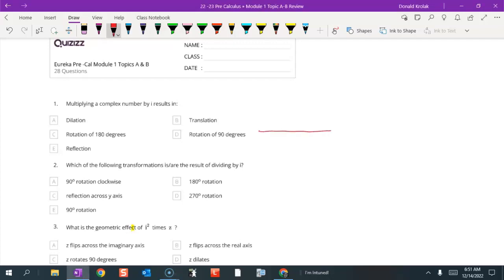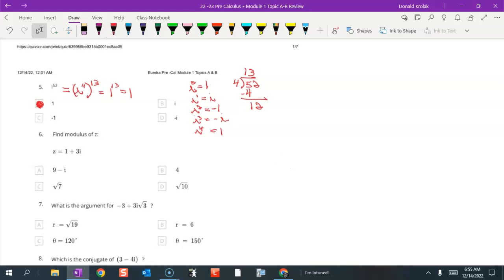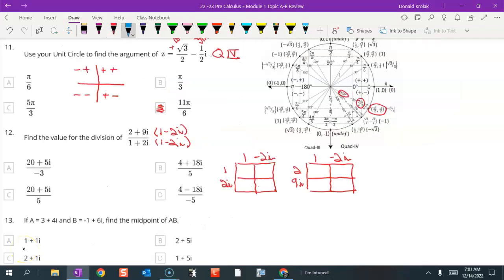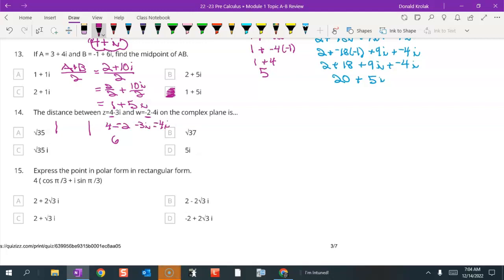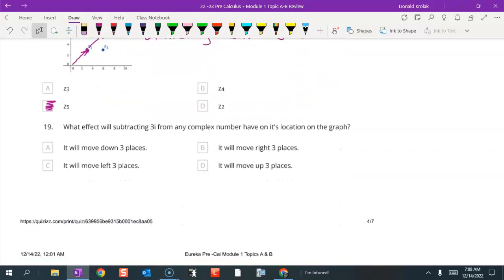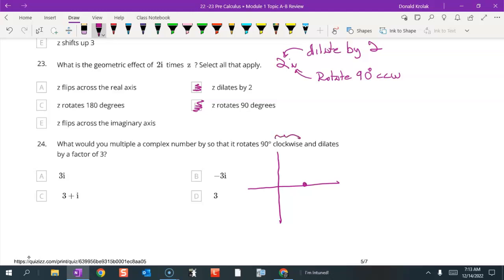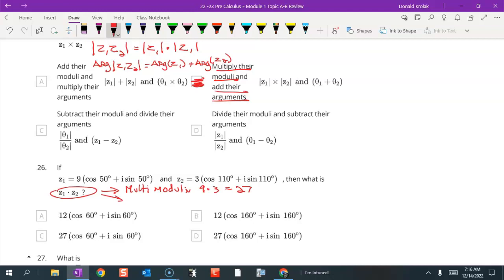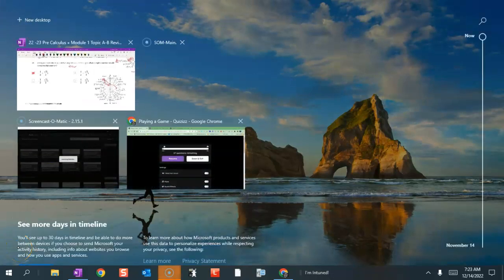Pre Cal Module 1 Topics A B Review Solutions